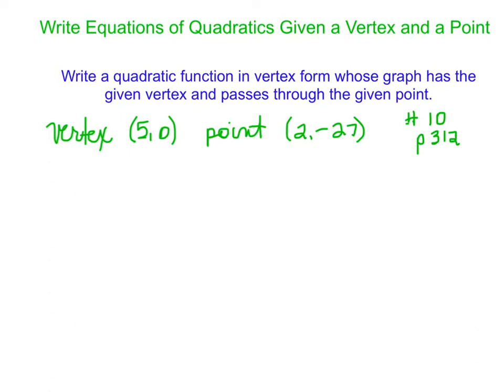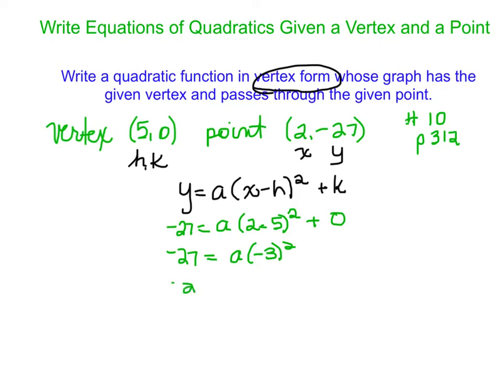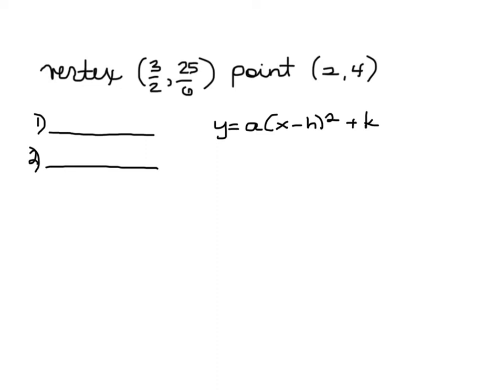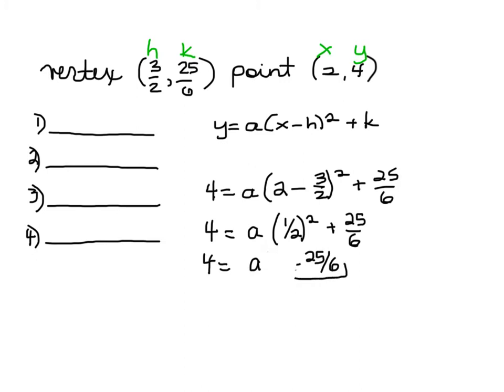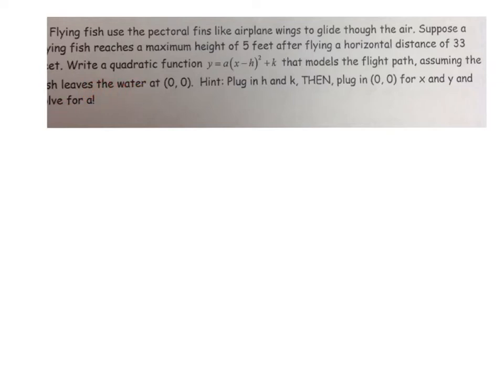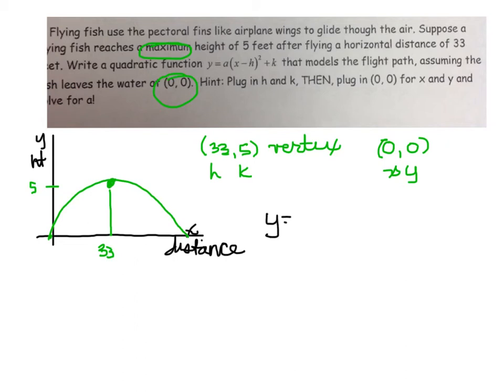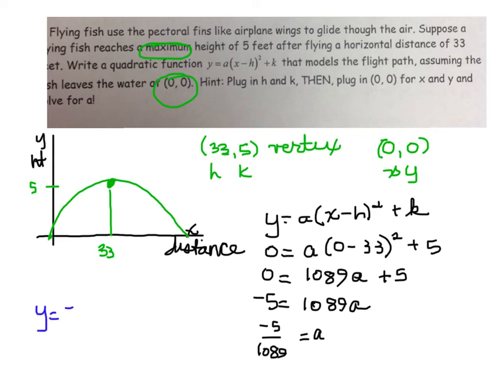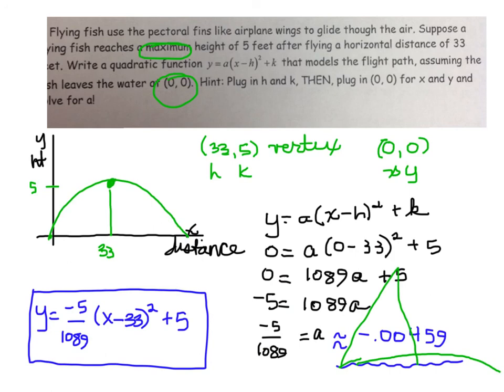Writing Equations of Quads in Vertex Form